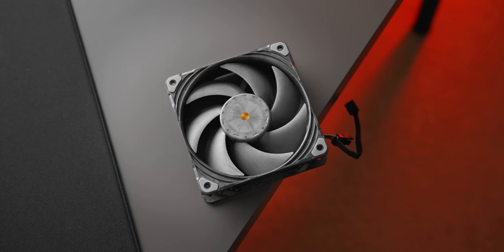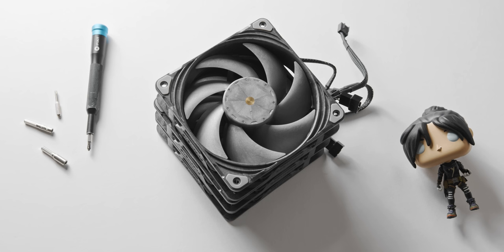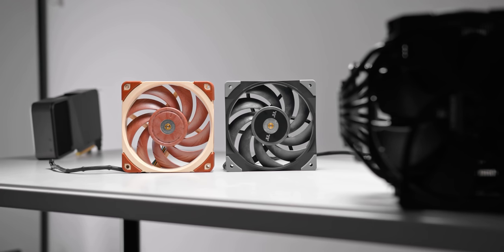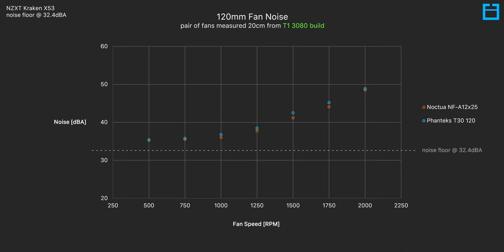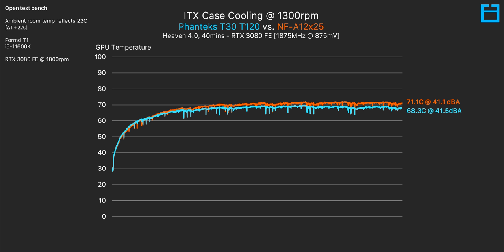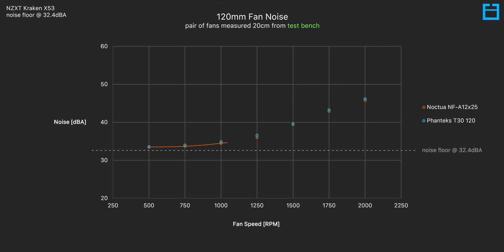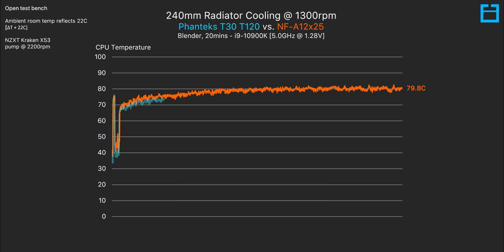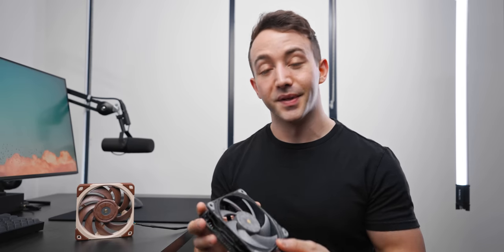Phanteks Defeated Noctua? T30 Review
Phanteks T30 120mm
Noctua NF-A12x25

Finally a worthy challenger. Let's test the Phanteks T30 against the legendary Noctua NF-A12x25.